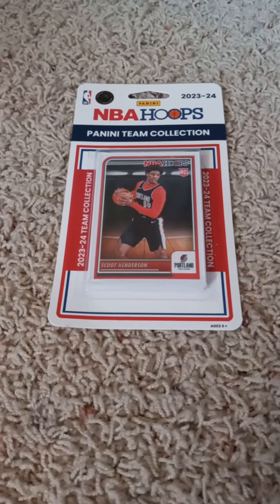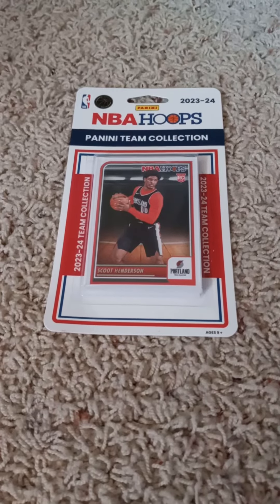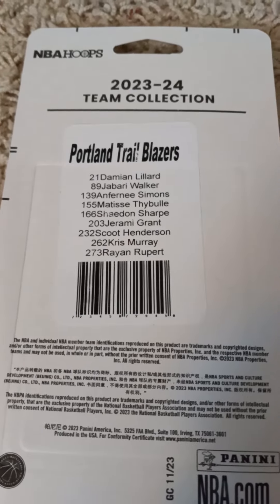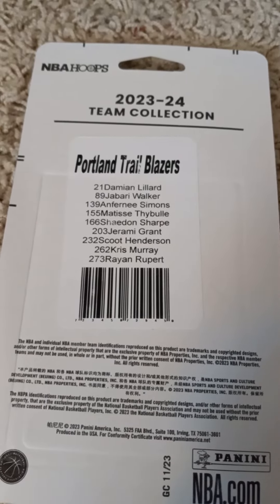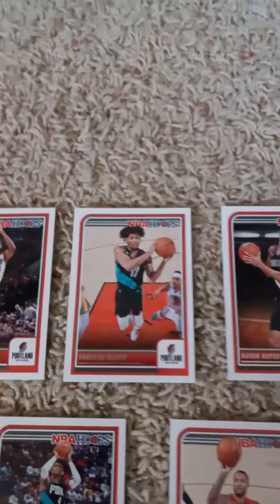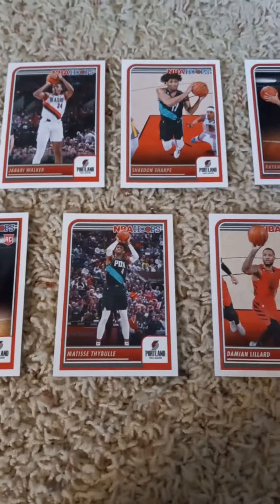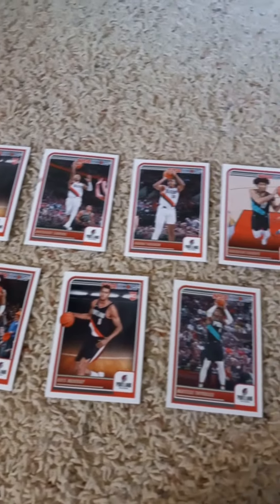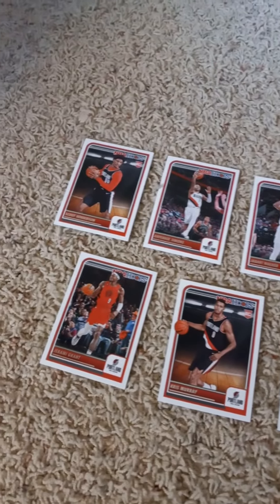2023 24 Panini NBA Hoops Factory Team Sets Portland Trailblazers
Here is the newest 2023 24 @panini @NBA hoops factory team set video for the @trailblazers. This factory team set by @panini trading cards is 1 of 30 that you can buy and also 1 of 30 that I will be opening on my channel for you all to see. I hope everyone enjoys the video.